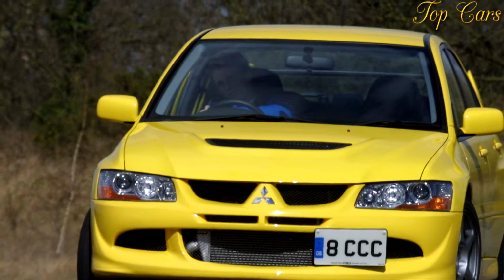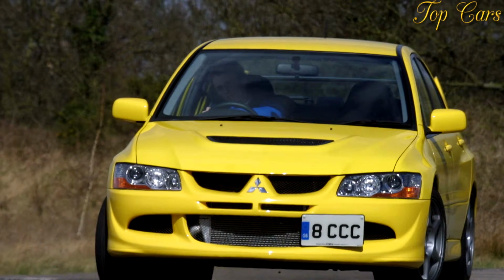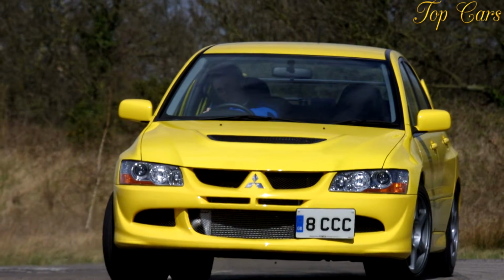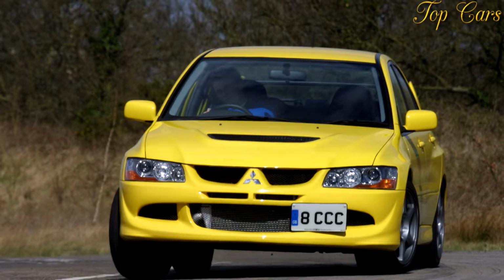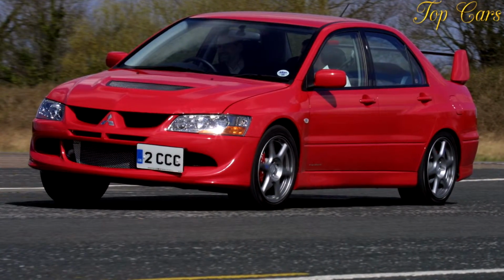2003 Mitsubishi Lancer Evolution (1080q)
The three diamonds finally get the ace.
Street racing and video games have sparked a global struggle for vehicular coolness, all of it centering on the homologated, half-pint rally car. Until last year, America remained aloof behind a wall of prickly crash and emissions laws. Then Subaru lobbed one over in the form of its multitalented 227-hp WRX sedan and wagon.